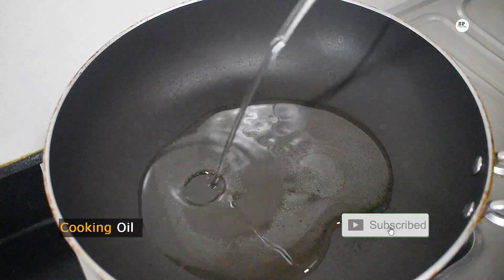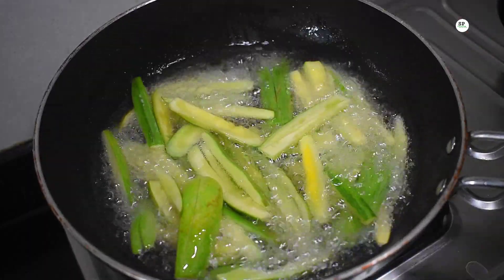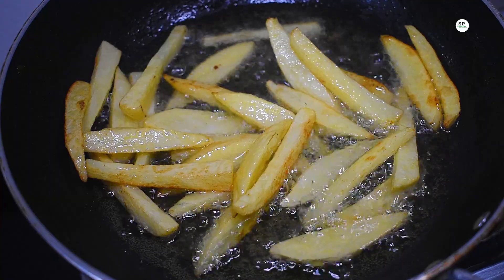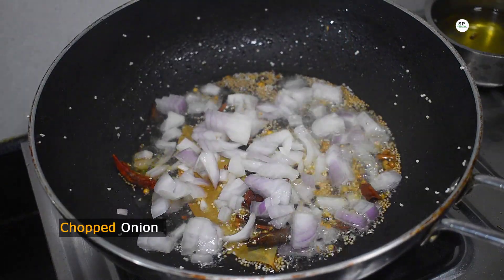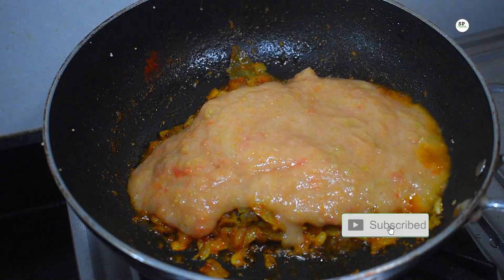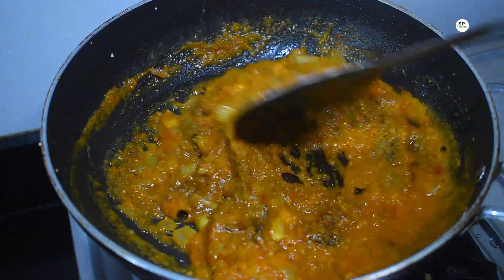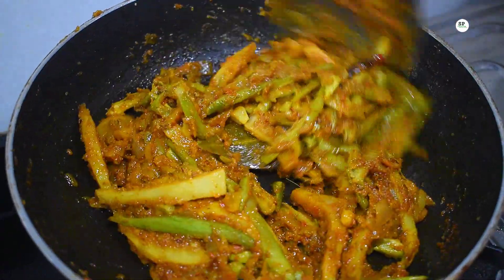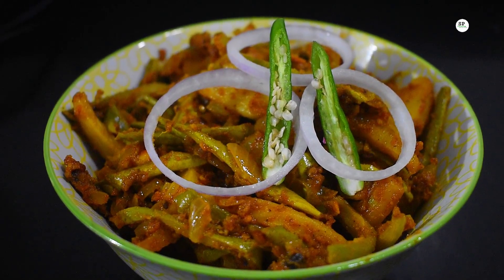दाल भात् या रोटी, जे सँग पनि गज्जब मिठो हुन्छ यो FRY गरी बनाएको आलु र पर्वलको तरकारी | SP Cuisine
In today's video, we're bringing you a mouth-watering recipe for Parwal Ko Tarkari, a popular and delicious pointed gourd curry from Nepali and Indian cuisine. This easy-to-follow recipe will show you how to make this flavorful dish right at home.

Hope you enjoyed this video, if you found this Video helpful, please don't forget to give it a big thumbs up👍.